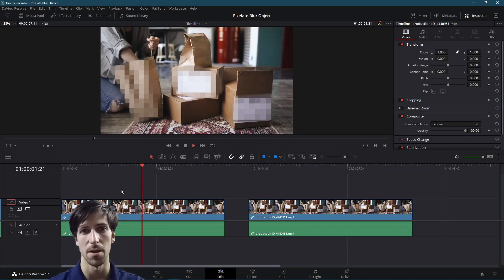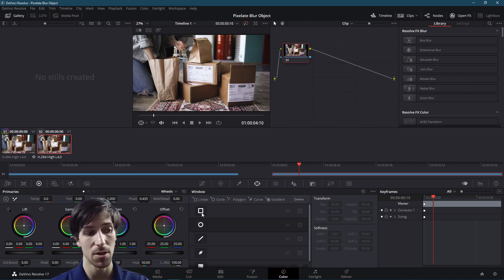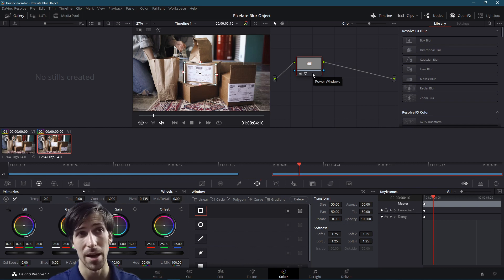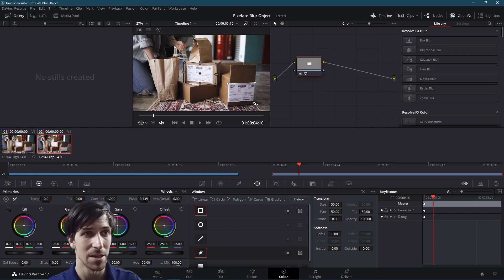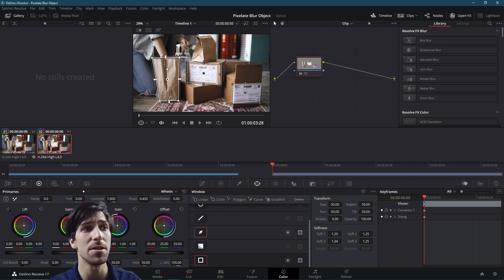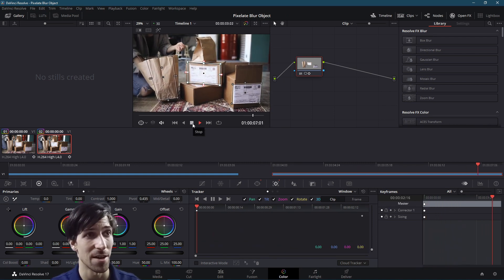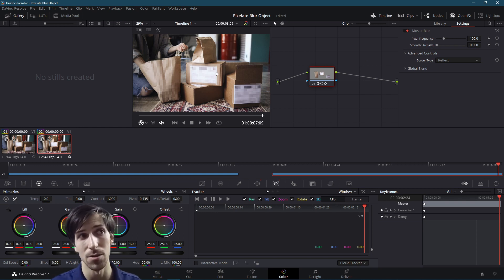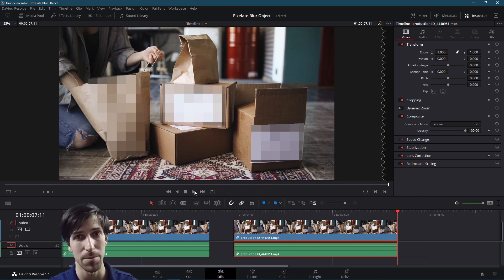How to Pixelate Blur Labels in DaVinci Resolve 17 with Mosiac Blur Effect and Power Windows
Here's a good way to blur out anything you might need to the details of in a video such as a shipping label or persons face. This tutorial uses power window tracking to keep the blur effect on the object that needs to be blurred out.